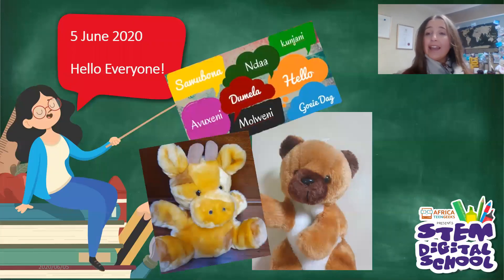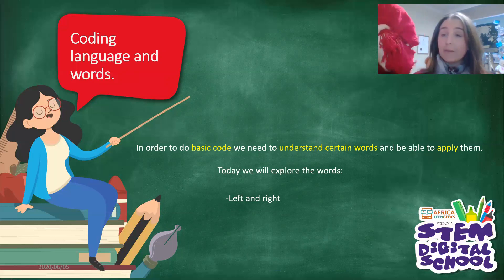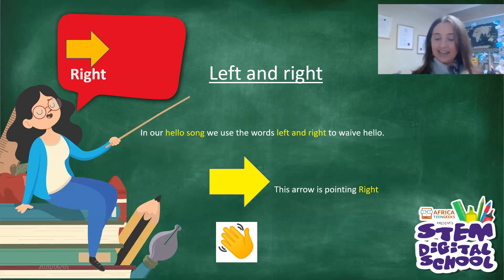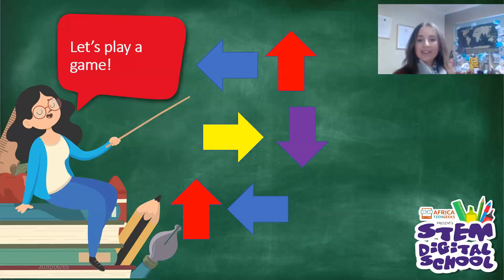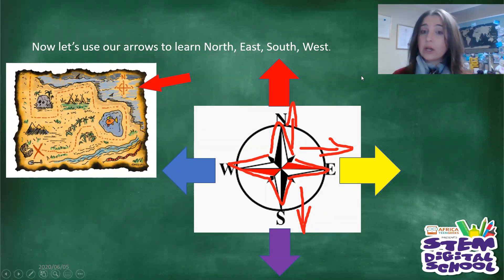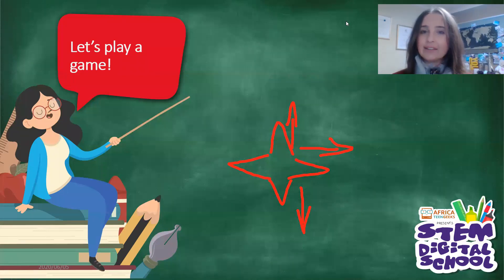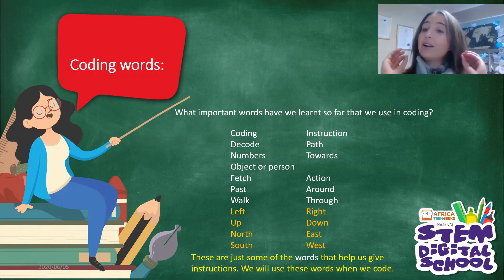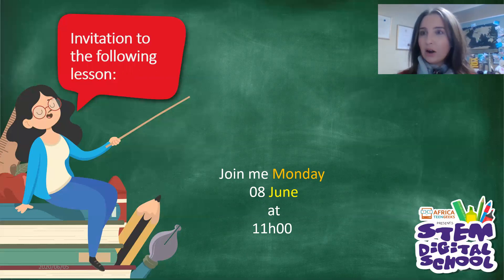Grade R Coding - 5 June 2020 - Left,Right,Up, Down